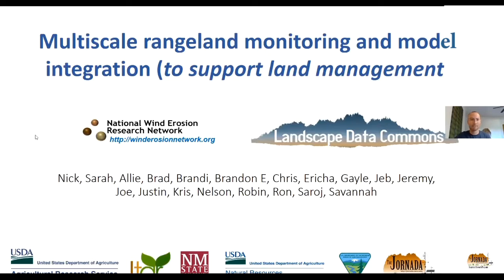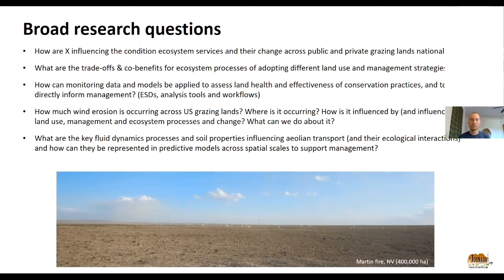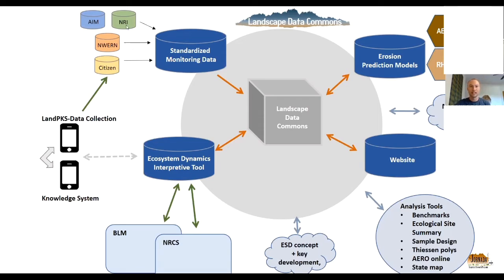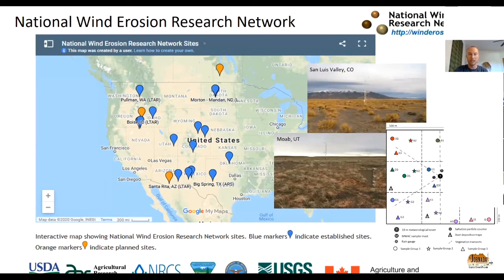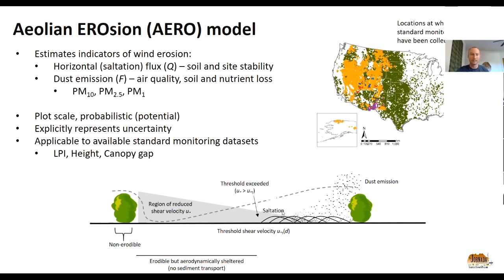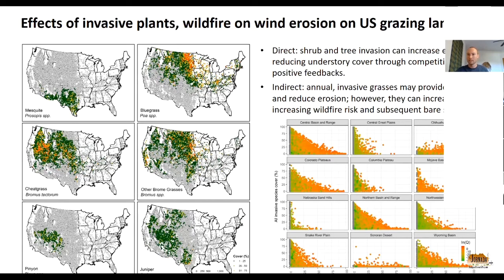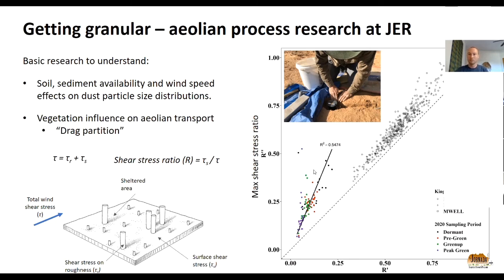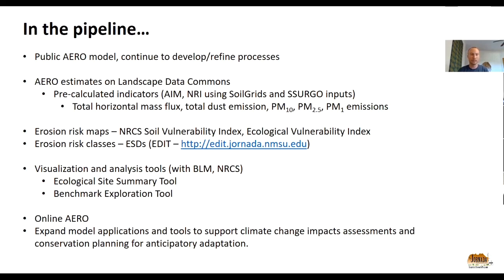Multiscale rangeland monitoring and model integration (to support land management)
Dr. Nick Webb Landscape Data Commons